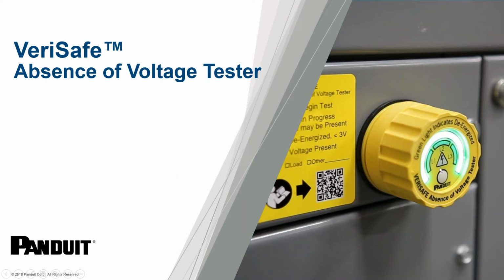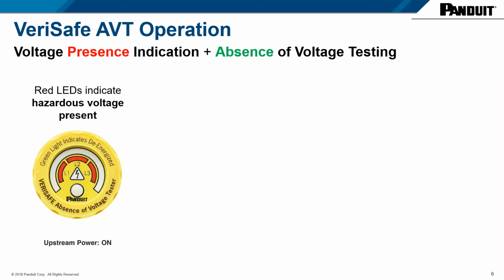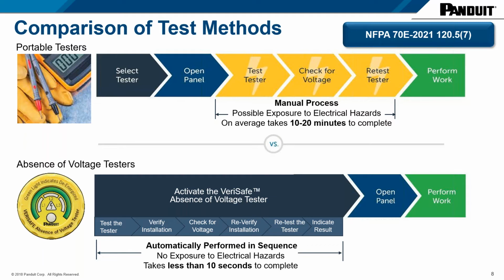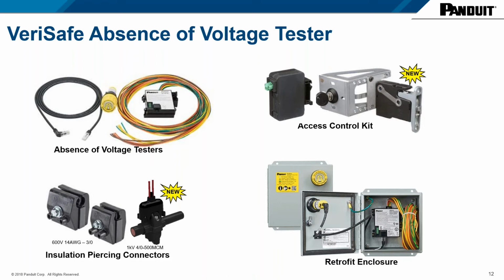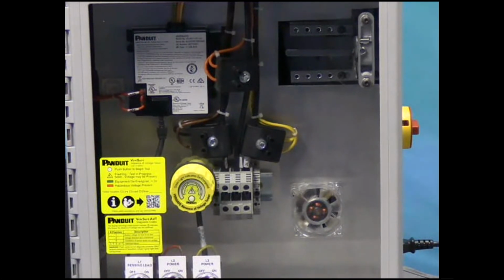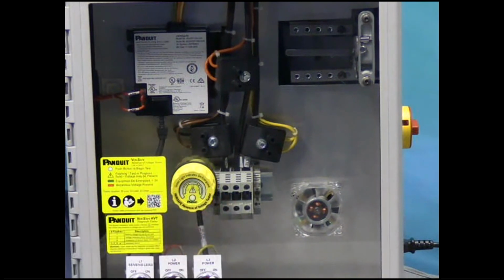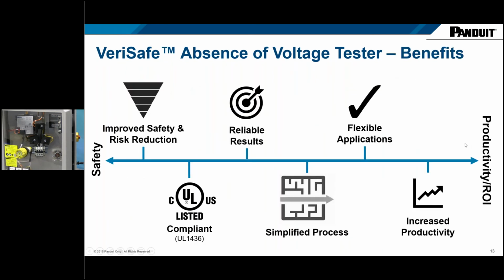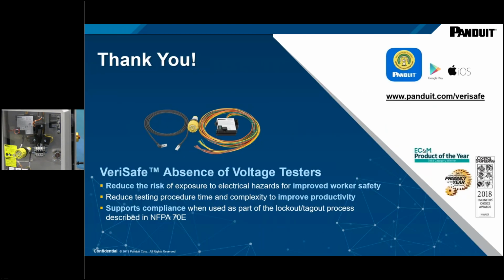Panduit Verisafe & Marshall E Campbell Co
VeriSafe is the first-of-its-kind voltage tester that determines the absence of voltage with just a push of a button. This 2021 NFPA 70E and CSA-Z462 compliant product automates the required six-step testing process in about ten seconds, enabling your plant to operate faster, safer, and more efficiently.

- Increased Productivity
- Improved Safety & Risk Reduction
- Simplified Process for Easier Compliance
- Designed for Flexibility in Multiple Applications